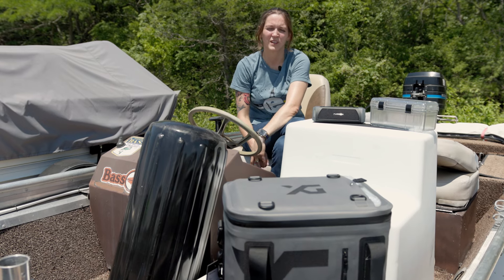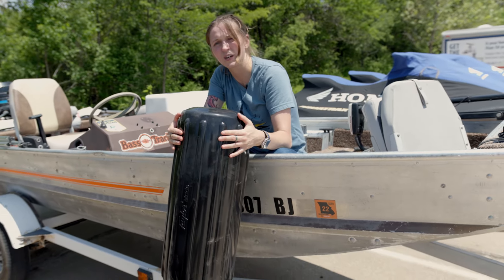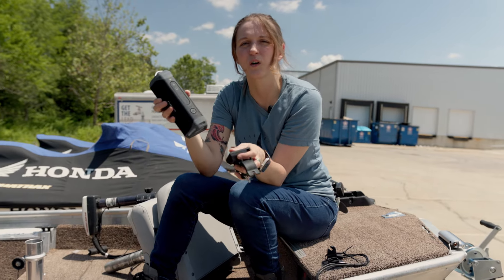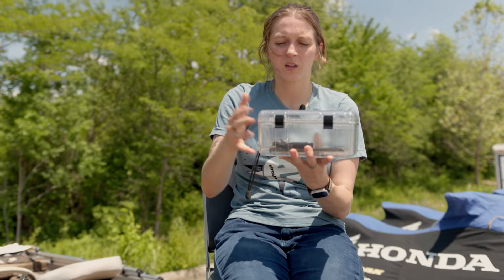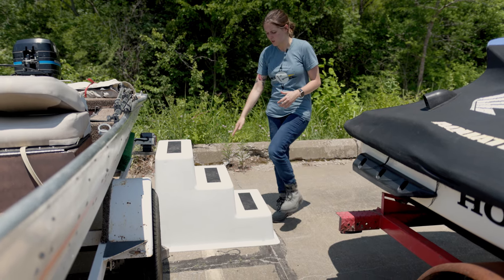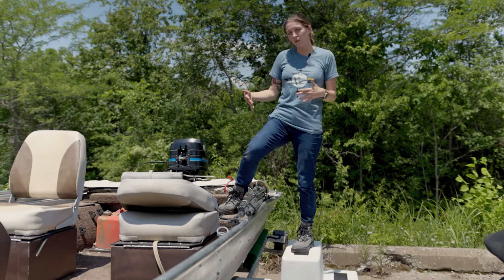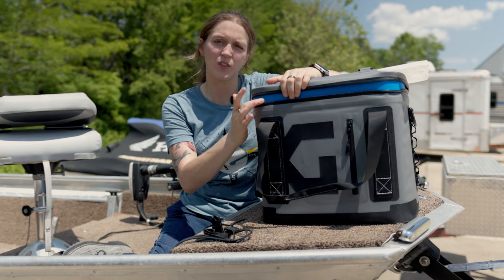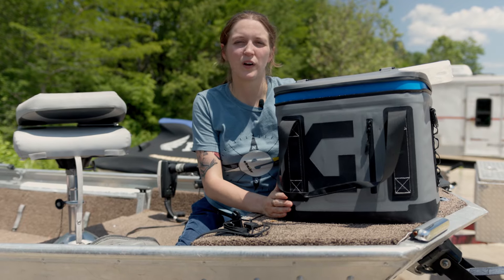Our Favorite Boating Accessories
If your time on the water could use a few upgrades, check out some of our favorite boating accessories.

Chapters:
00:00 - Intro
00:10 - Boat bumper
00:30 - Bluetooth speaker
00:45 - dry box
01:16 - Dock steps
01:54 - Travel cooler